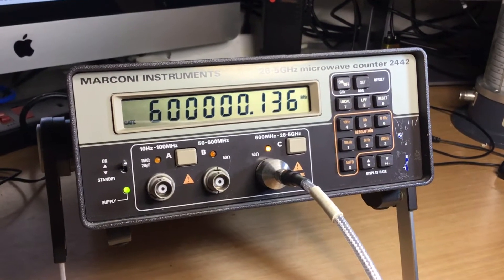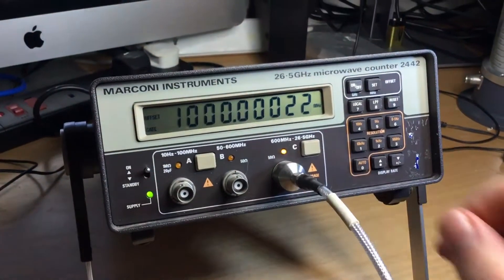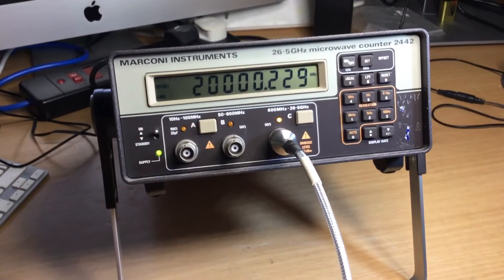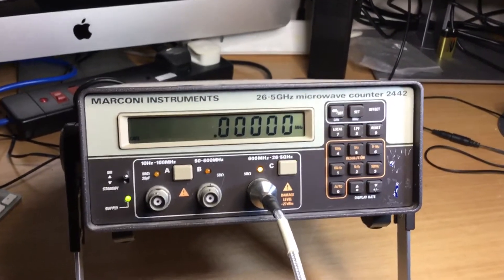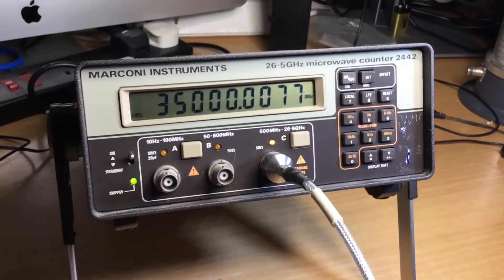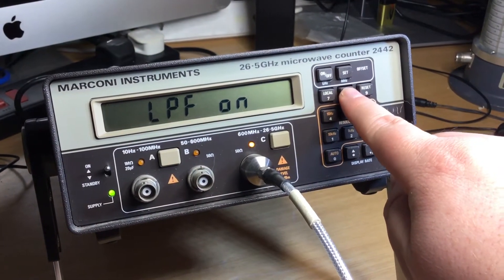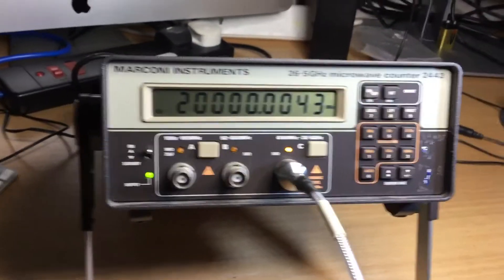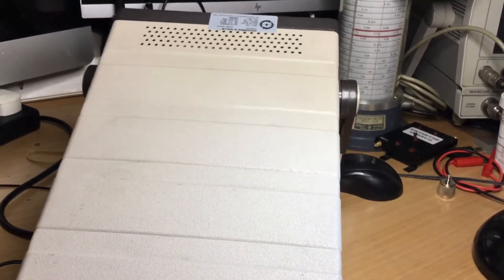Marconi Frequency Counter to 26.5 GHz Model 2442, Full demo & measurement with signal generator.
We look at RF Frequency measurements capability of the Marconi 2442 frequency counter, we look at its features, Offset, low pass filter, resolution, & also we see if the counter can read frequencies well above what it’s rated for above 26GHz. We look at the oeprational simplicity of use & its suitability in the workshop with other test equipment. Join me as we look at another superb Marconi product.